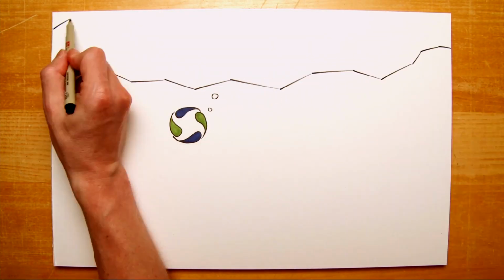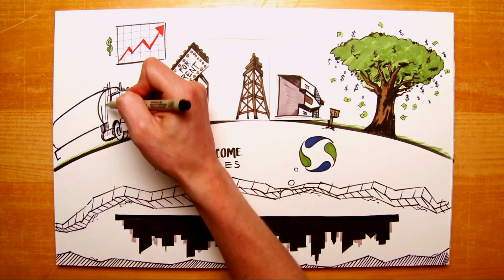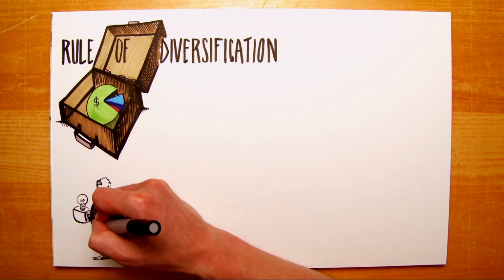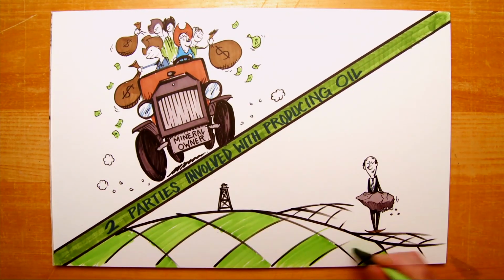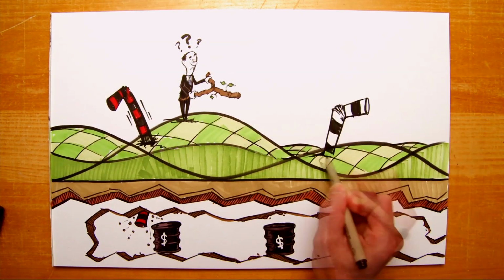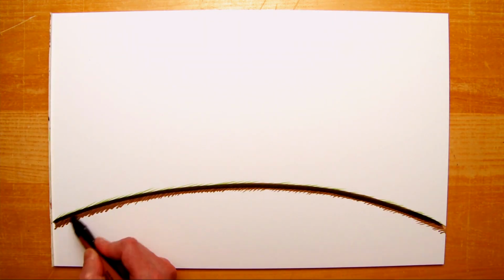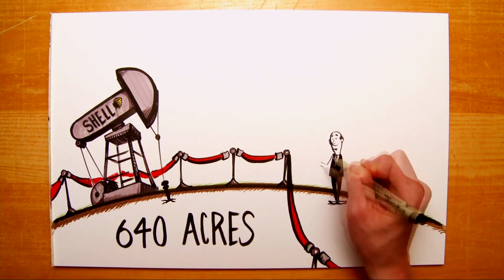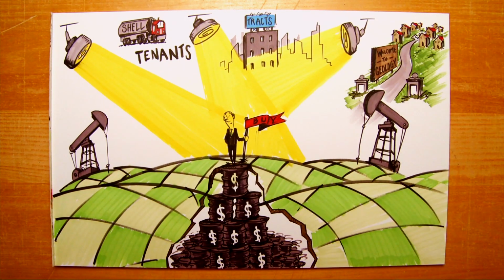More Than Meets the Eye....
INVESTMENTS IN OIL AND GAS ARE ILLIQUID AND EXTREMELY RISKY. This video is not intended in any way to represent all of the technical or geological challenges associated with the development of oil and gas production. There is no guarantee that non-producing minerals will ever be found economically viable or that any investment into oil & gas royalties or minerals will be profitable.